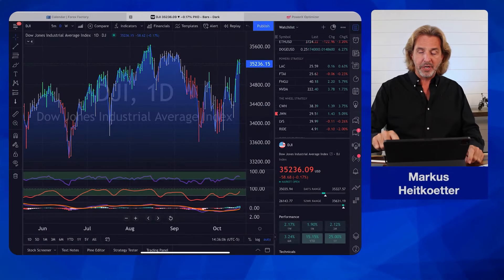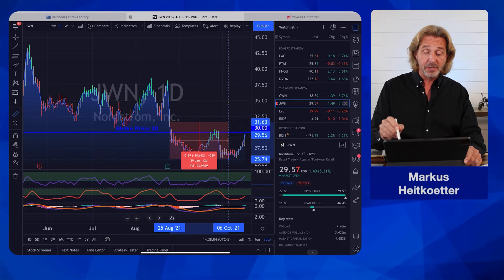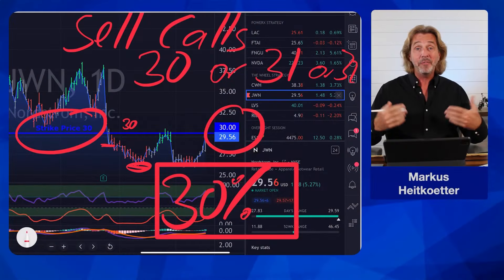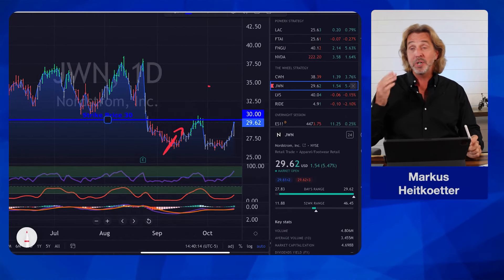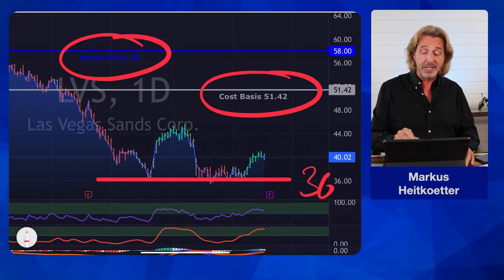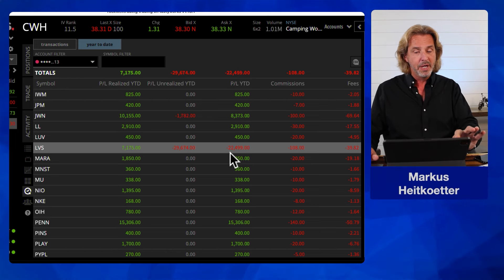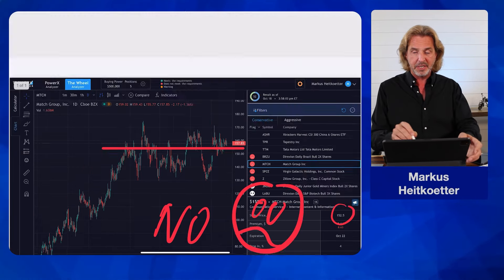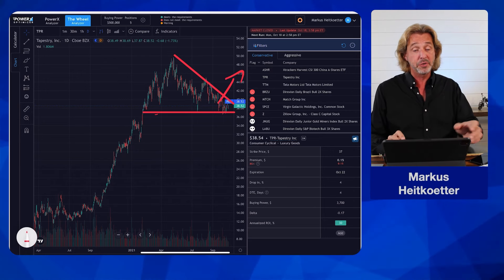What To Do If The Market Crashes? Wheel Strategy Risks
Do You Know What To Do If The Market Crashes and You're Stuck in Stocks? Find out today!

New to our channel? Welcome!

Read about these Wheel Strategy Risks in our article of the week!

Intro: 0:00
What is The Wheel Strategy: 0:34
Scenario One: 1:21
Scenario Two: 6:01
Scenario Three: 12:25
Stock Selection Is KEY: 17:06